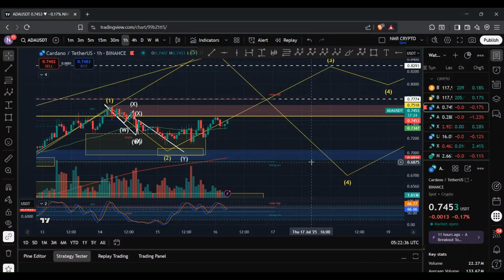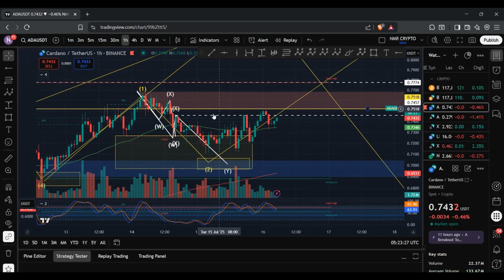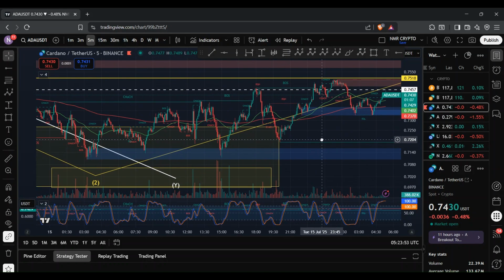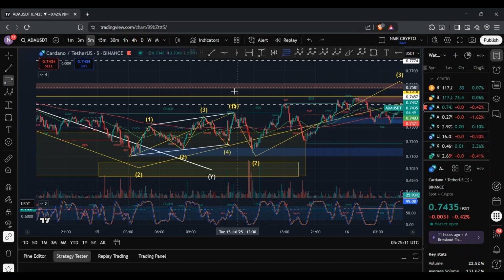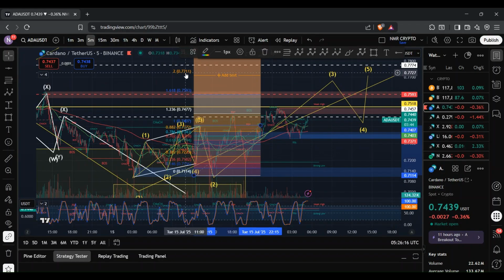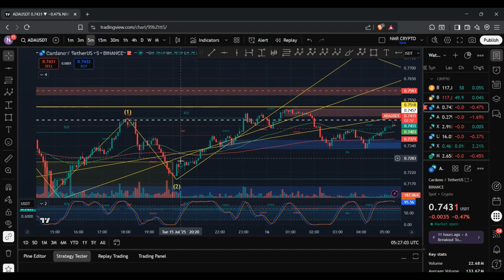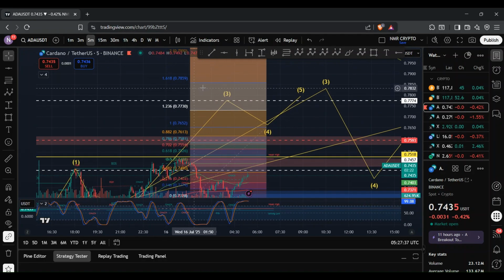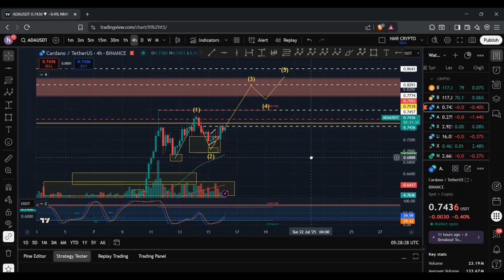Cardano ADA Technical Analysis: Is The Correction Over?! Elliott Wave Theory